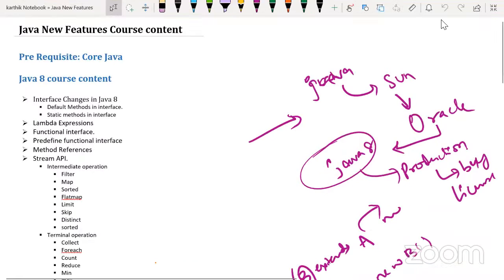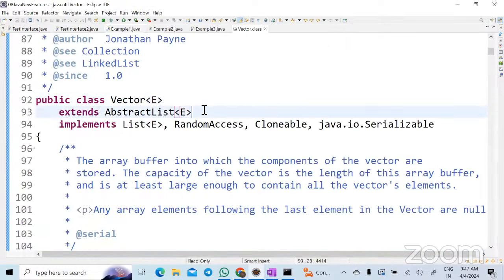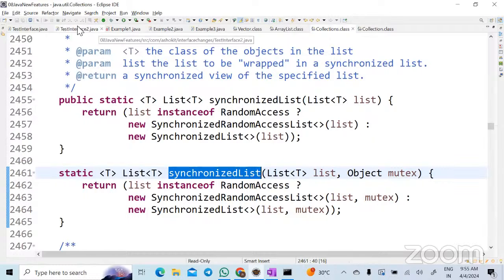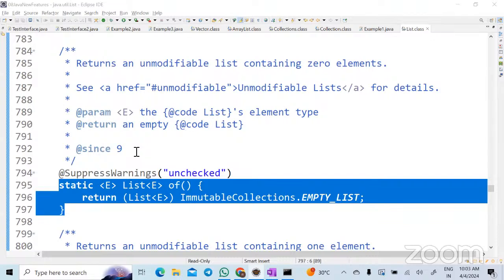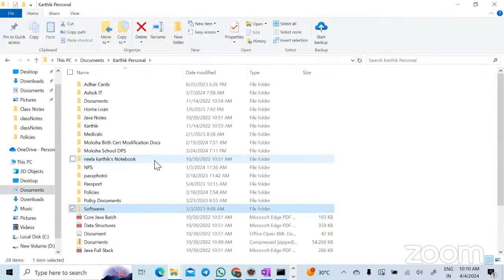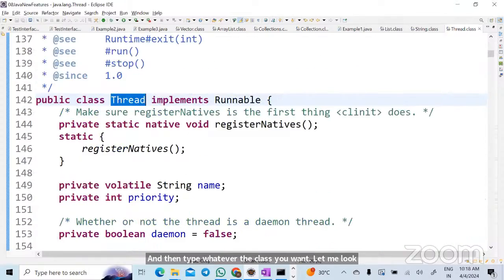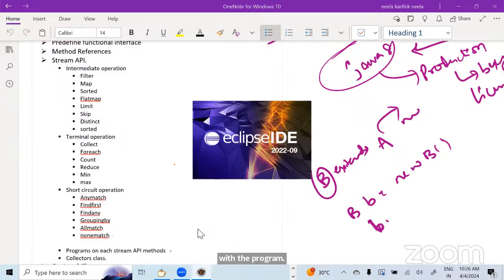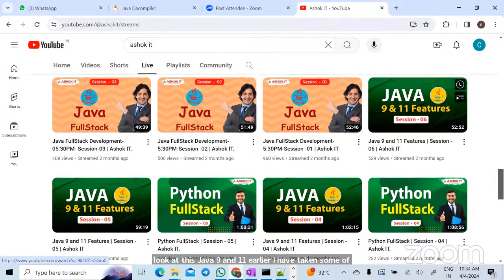Java New features 8 @ 09:30 AM IST By Mr. Karthik-Session-02 | Ashok IT